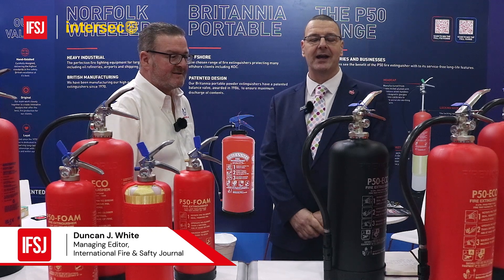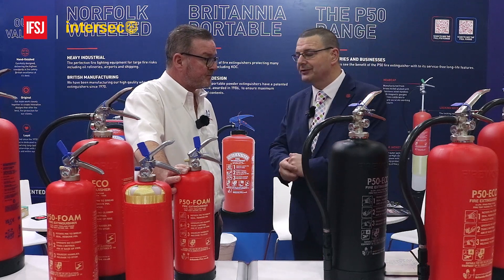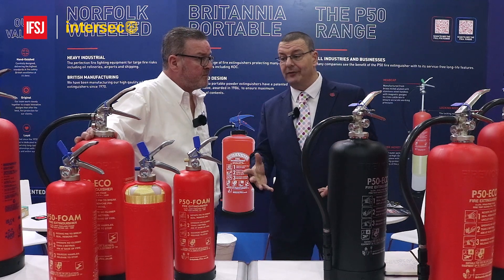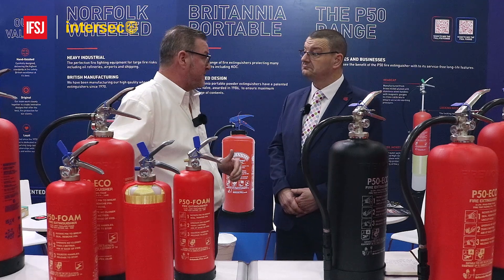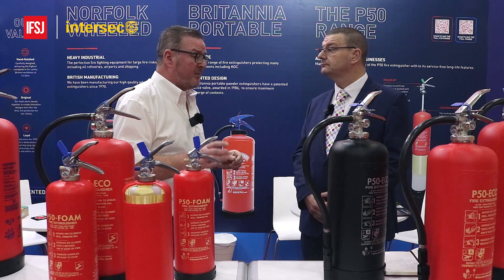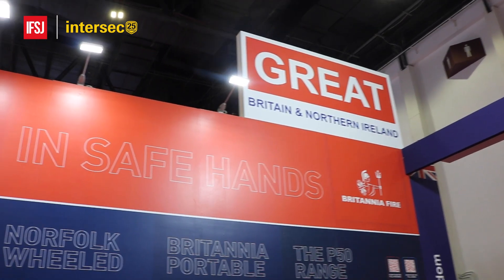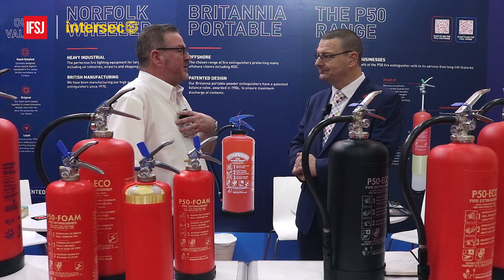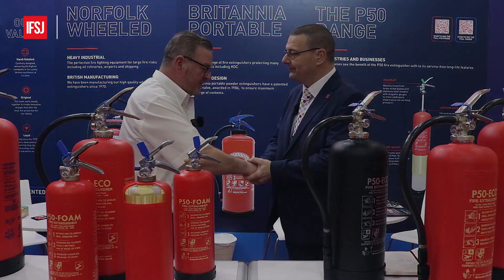Britannia Fire Joint Managing Director Andy Spence talks innovation and sustainability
In this exclusive interview at Intersec 2024, Duncan J. White, Managing Editor of the International Fire and Safety Journal, sits down with Andy Spence, Joint Managing Director of Britannia Fire. Discover how Britannia is setting the standards when it comes to fire extinguishers, as they discuss their innovative products and environmental commitment.

Spence highlights Britannia’s groundbreaking P50 extinguishers, designed and manufactured from concept to product, the P50 composite fire extinguisher is the biggest innovation in portable firefighting equipment this decade. The interview also explores how, as a multi-purpose fire extinguisher, the P50 can be used on different types of fires including carbonaceous materials, flammable liquids, cooking oil and electrical, removing the need for multiple extinguishers on site.

Also, get a behind-the-scenes look at Britannia’s impressive booth and their commitment to environmental protection in a changing world as Spence discusses how Britannia’s products align with the global effort to phase down harmful suppression agents and provide a safer alternative for humans and the environment.